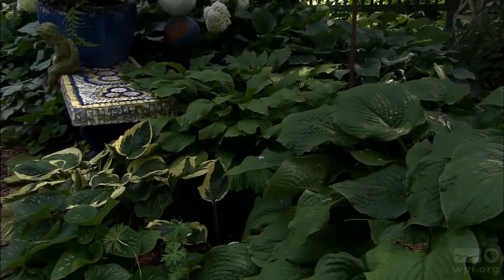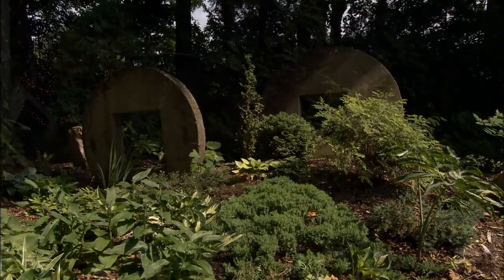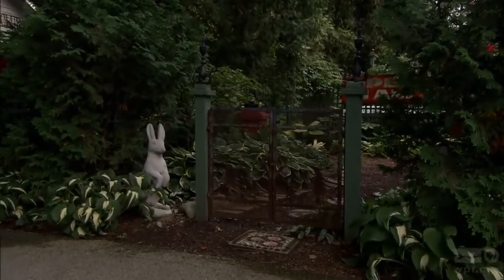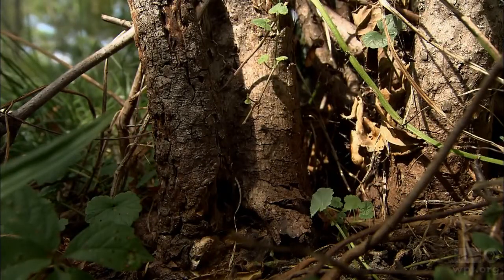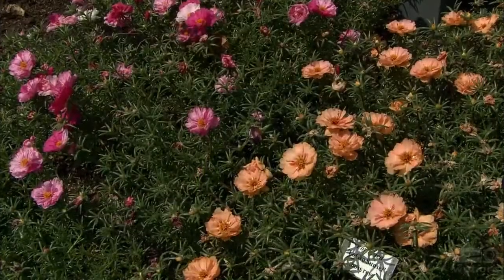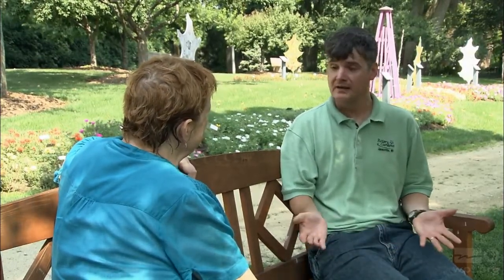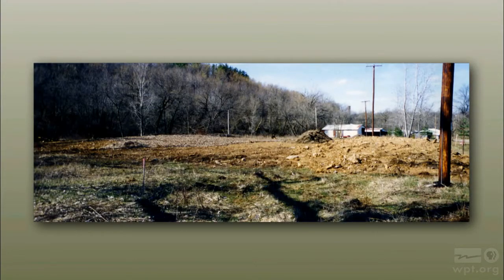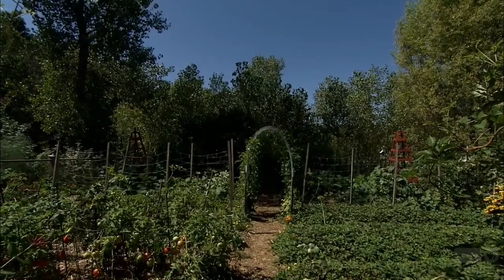Problem Solvers | The Wisconsin Gardener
Learn to work with any garden space, including narrow or steep.

for more Wisconsin Gardener videos, gardening tips, and recipes!